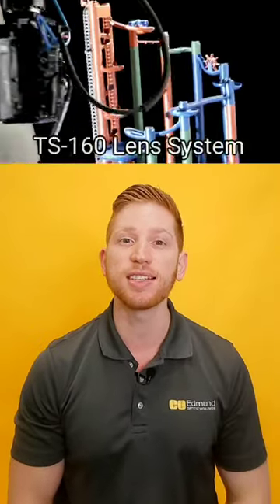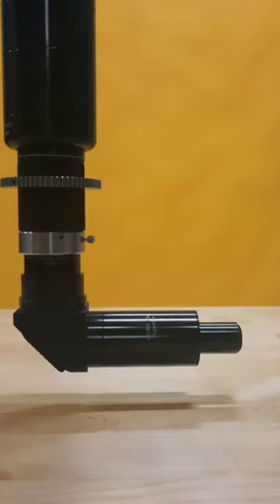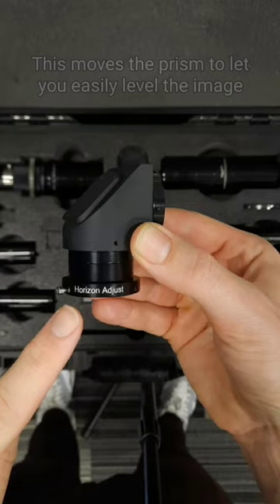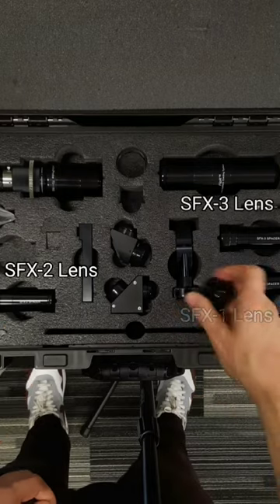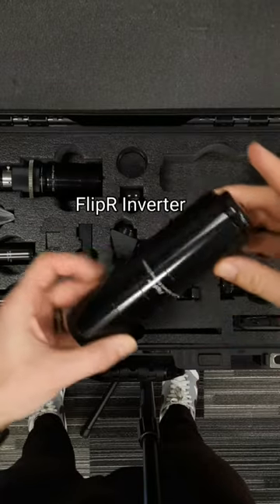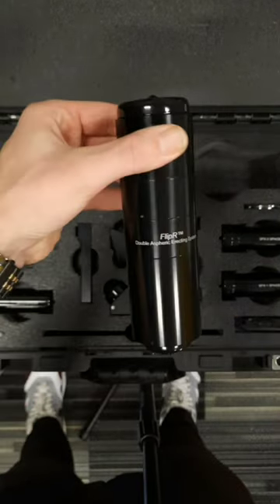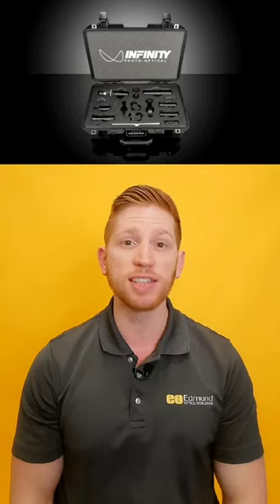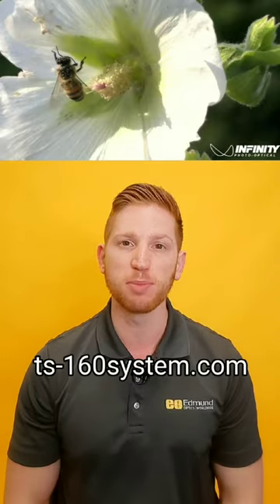Highly-Flexible, Modular Cinema Lens System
The TS-160 Lens System from Infinity Photo Optical is a powerful, compact, low-cost cinema lens that is flexible and effective in many situations because of its modular design and available attachments. Watch to see how the 45 degree and 90 prism attachments let you keep your view low while making your camera a lot easier to handle, while their FlipR Inverter reinverts images and acts as an extender tube. Full details on the lens system and these attachments can be found